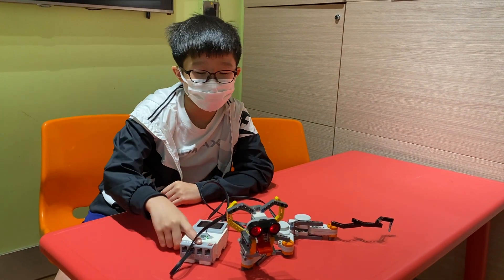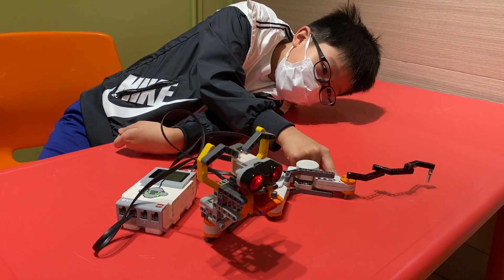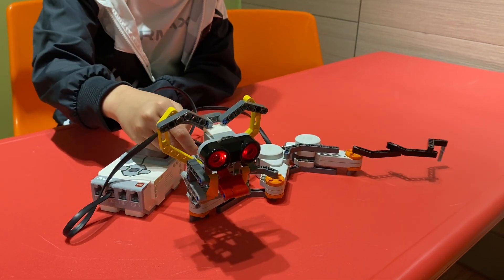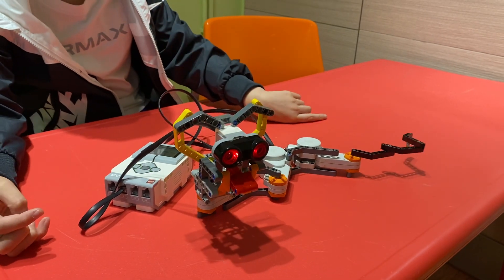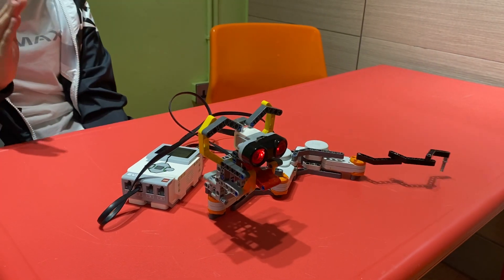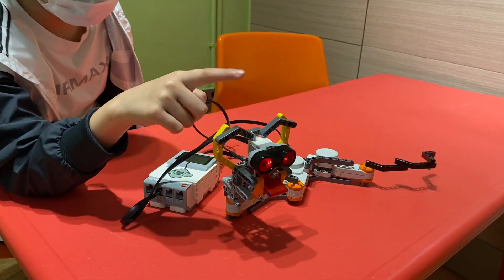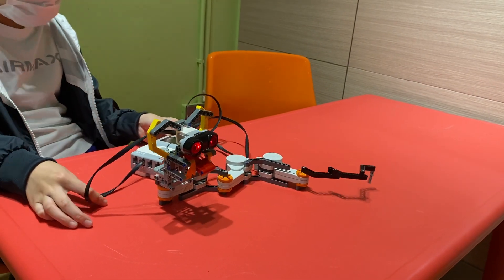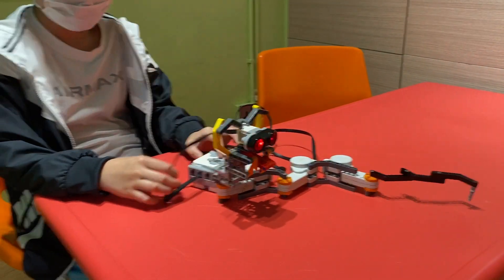OL DIY 5 Rattlesnake